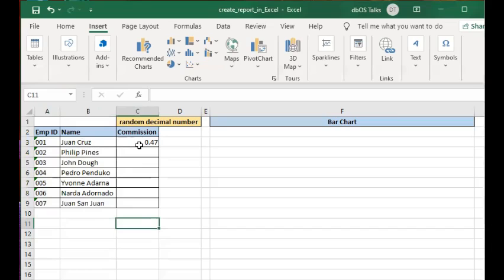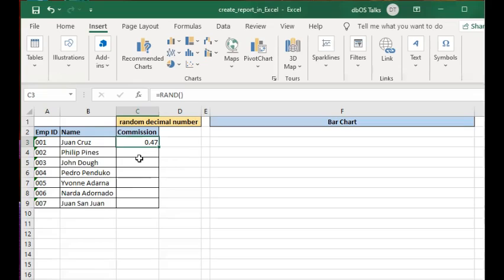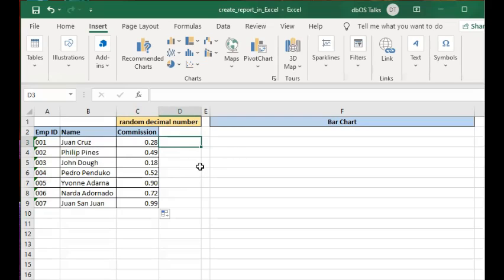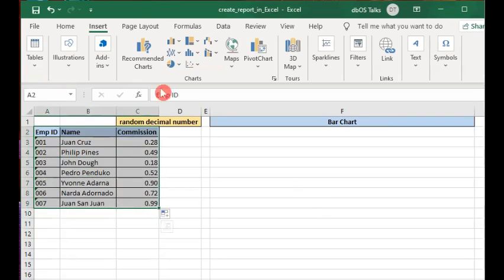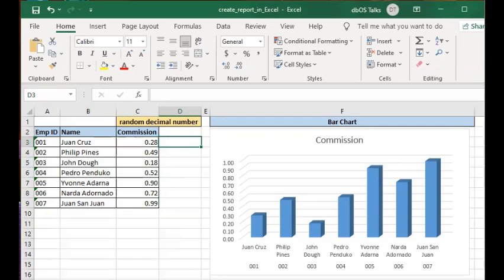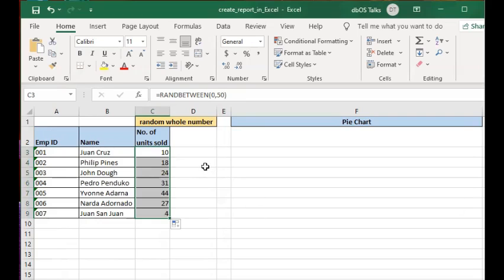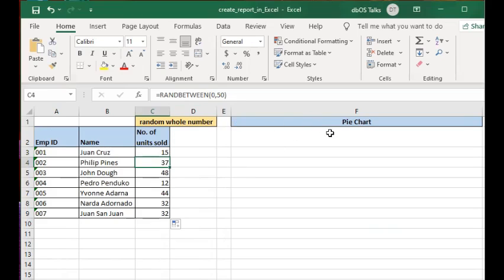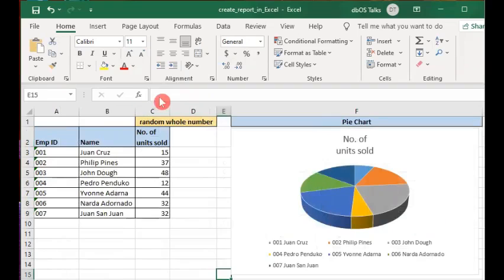Make report in excel | Create report in excel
This is the 7th video of an Excel tutorial series. Here, we'll learn how to create report in Excel. If you don't know how to generate sequential values in Excel, you can watch the 4th video in this Excel tutorial series.